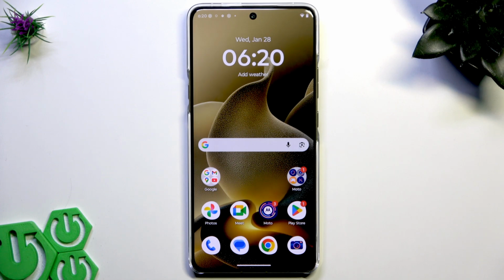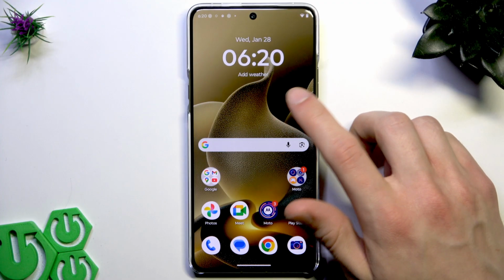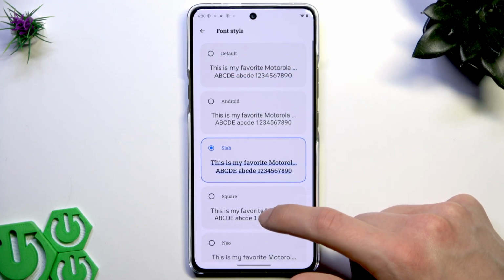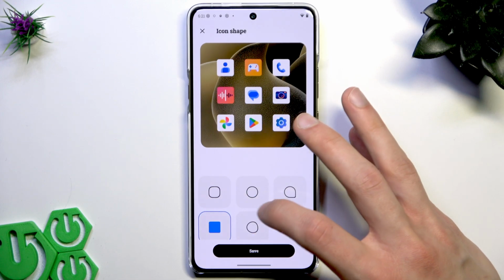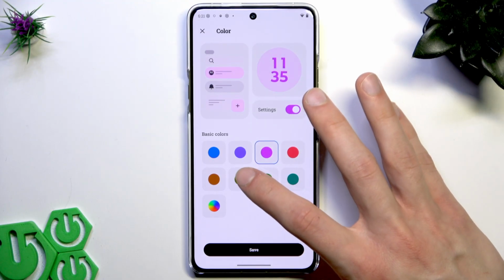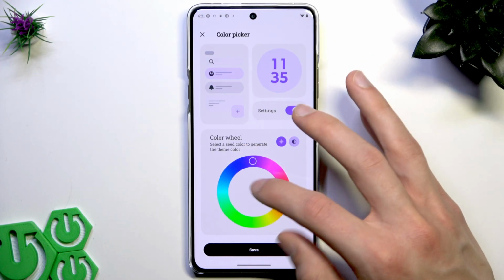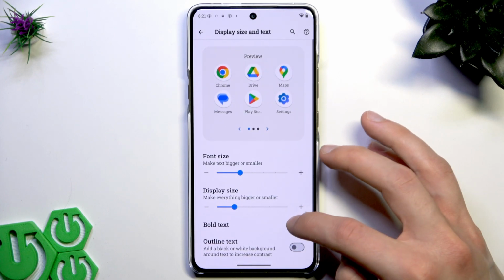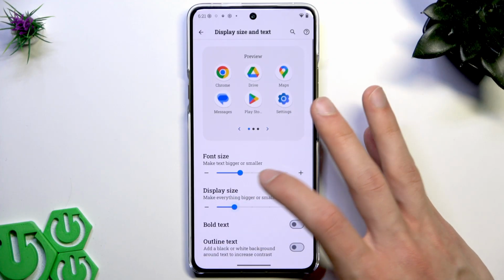MOTOROLA Signature – How to Change System Fonts & Icon Shapes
Learn how to quickly customize system fonts, icon shapes and system colors on your MOTOROLA Signature smartphone. In this short step-by-step video you will see how to open Personalize from the home screen, pick one of the six available fonts, choose from five icon shapes, and adjust system colors and display size. This guide also shows where to change font size, enable bold text or outlines, and make icons larger or smaller so your phone looks and feels the way you want.

How to change system fonts on MOTOROLA Signature?
How to change icon shapes on MOTOROLA Signature?
How to adjust display size and text on MOTOROLA Signature?

0:00 Welcome & overview
0:06 Open Personalize from home screen
0:18 Fonts menu – choose and apply a font
0:30 Icon shapes – pick a shape and tap Save
0:39 Change system colors – basic colors or custom palette
0:59 Display Size & Text – font size, boldness, outlines
1:21 Adjust display size for icons
1:25 Wrap up and subscribe